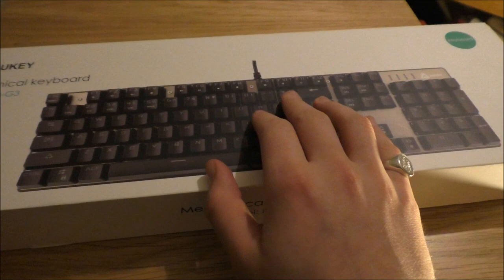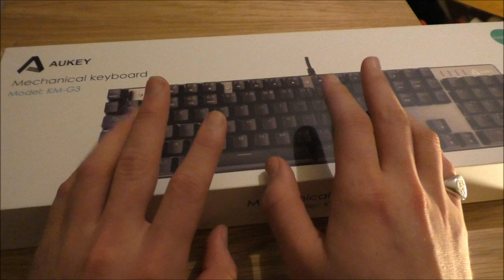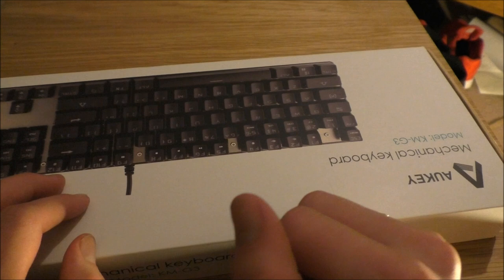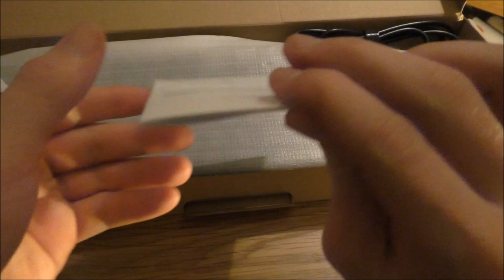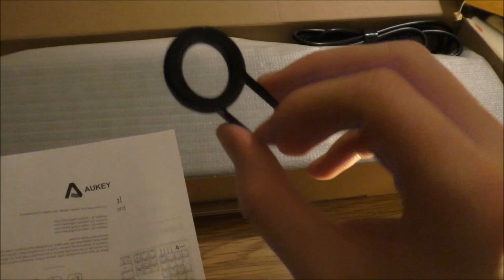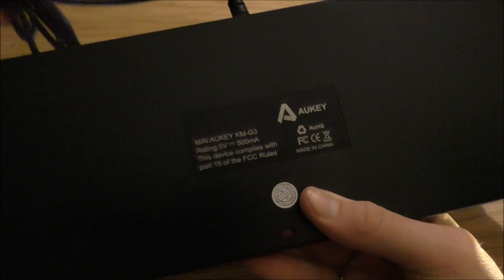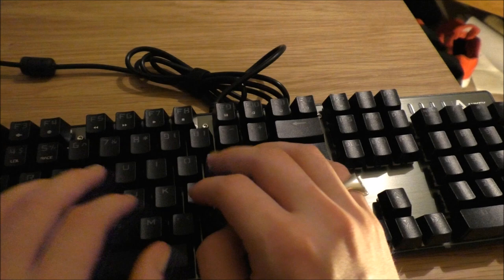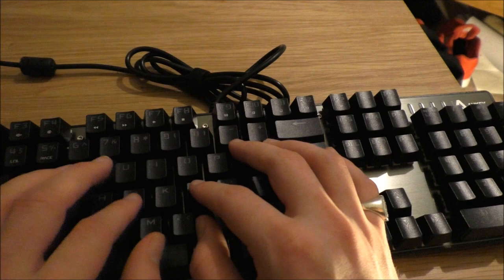Tech Unbox/Review: AUKEY KM-G3 Mechanical Gaming Keyboard | Typing Sounds | ASMR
Want exclusive ASMR videos and early access? This app was built for you!